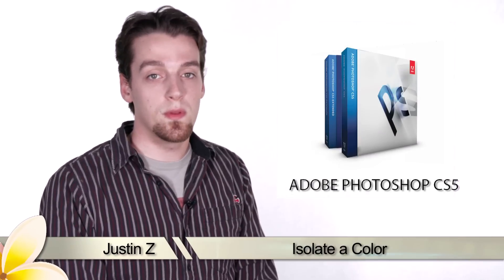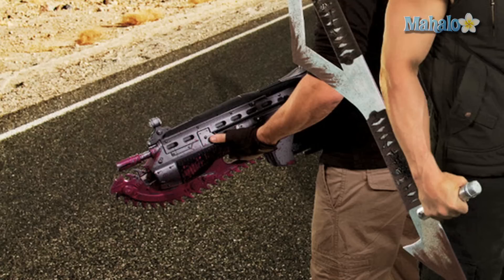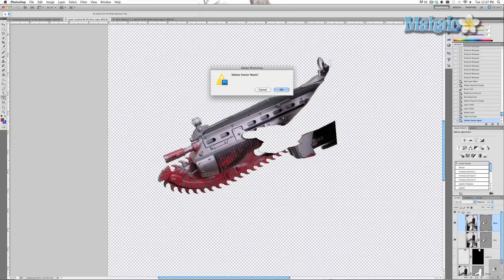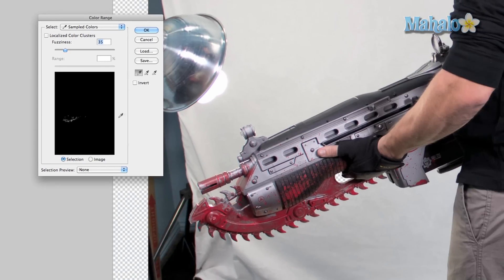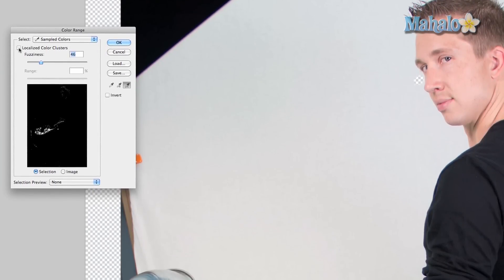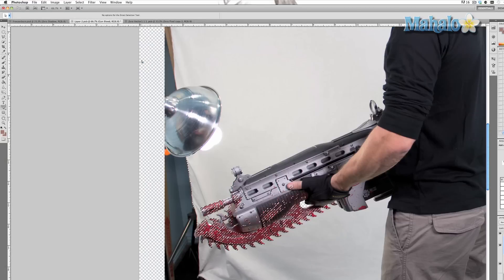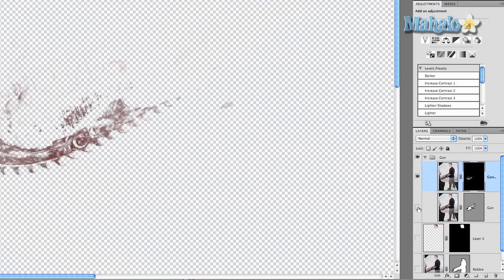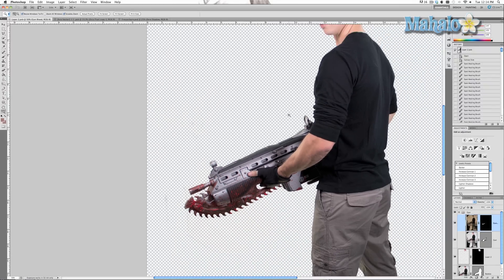Photoshop Tutorial - Isolate a Color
In this video, Mahalo's Photoshop expert Justin Zagri demonstrates how to isolate a color and adjust its range.

The second person added to the project needs a lot of work to be properly integrated into the poster. When he came in for the photo shoot, there were few resources available for costumes. So, this tutorial will cover adjusting the look of his gun.

First, isolate a single color (specifically, the red blood that covers the gun) by opening the Smart Object of the second character. Isolate the gun with the Lasso Tool and press Ctrl+J (Command+J for Mac) to Duplicate the layer. Get rid of the mask from the Layers panel by dragging it to the trash icon.

Rename this new layer Gun Blood.

Navigate to the top menu bar and click Select -- Color Range. This is a nice tool that allows you to select a certain color. Select the Eyedropper Tool from the Color Range dialogue box and click on the part of the red blood you wish to isolate. In the Preview, the white area represents the selected color area. If there are more colored areas you need to isolate as well, select the Eyedropper Tool with the Plus sign next to it and continue selecting. If you pick up more than you want, select the Eyedropper Tool with the Minus sign to delete areas from the Preview pane.

You can also adjust the Range and Fuzziness sliders to help better isolate your selected colors.

Choose how you want to preview your selection by choosing None, Grayscale, Black Matte, White Matte or Quick Mask in the Selection Preview drop down menu. Choosing different mattes can help you better see what colors are isolated.

With the Gun Blood layer selected, click the Add layer mask button at the bottom of the Layers panel. You can now make various changes to the blood and gun without affecting the rest of the image. You can fill in some color with a brush, change the color balance or make any other adjustments you deem necessary.